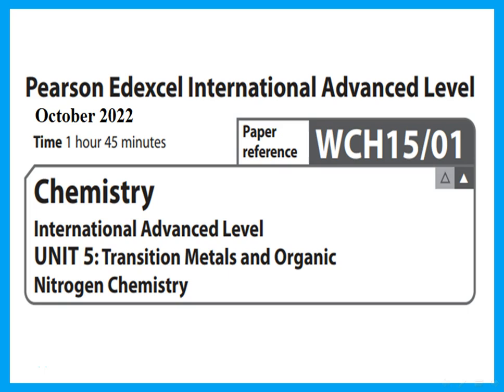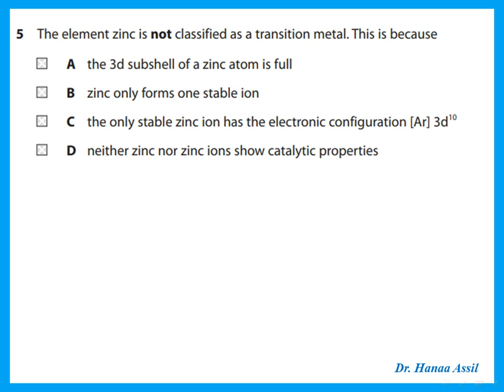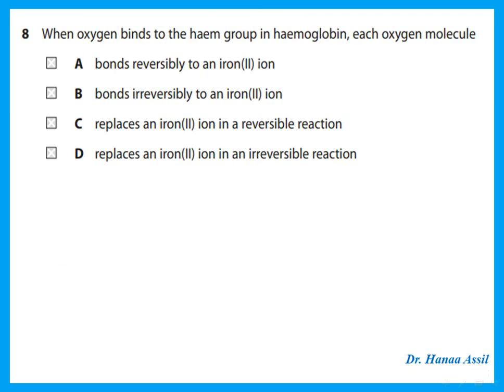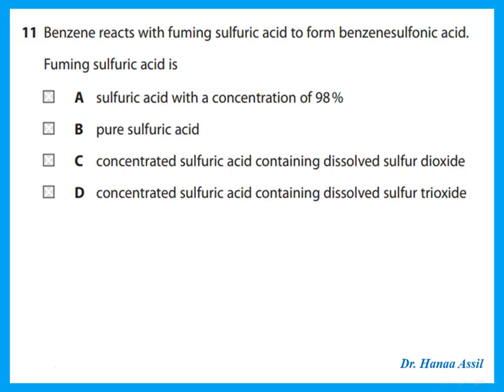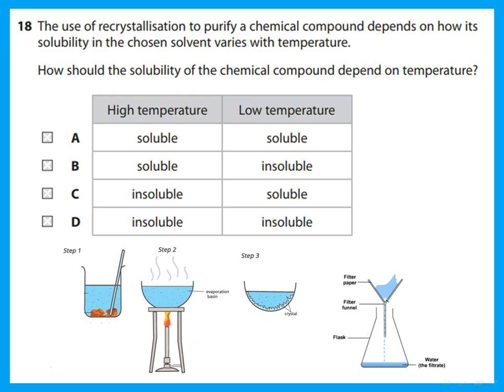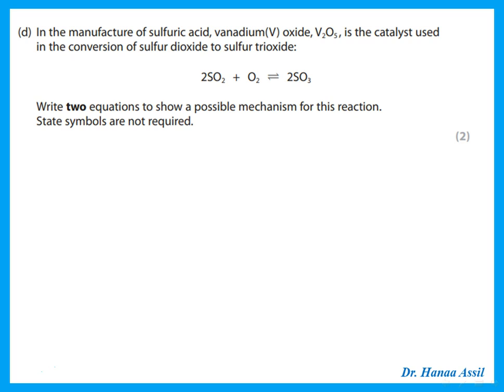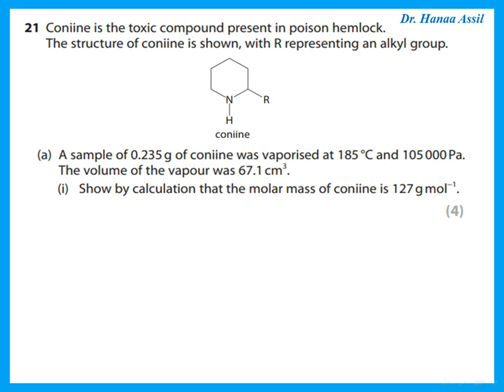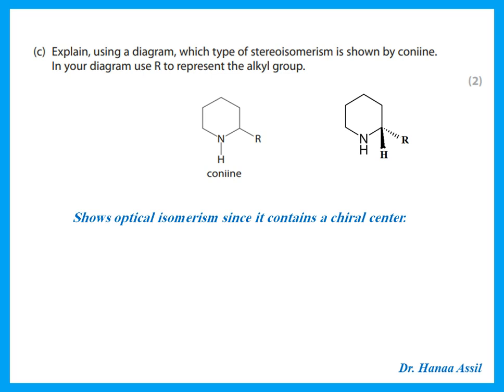Unit 5 October 2022 - A2 Chemistry Edexcel - Dr Hanaa Assil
Explanation and answers to the questions in  October 2022 Unit 5 A2 Chemistry Edexcel paper.